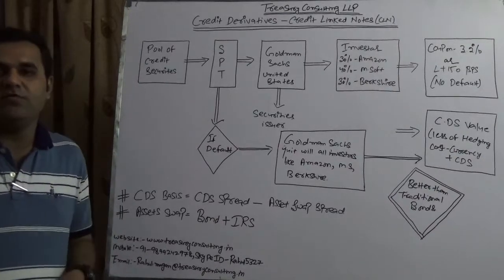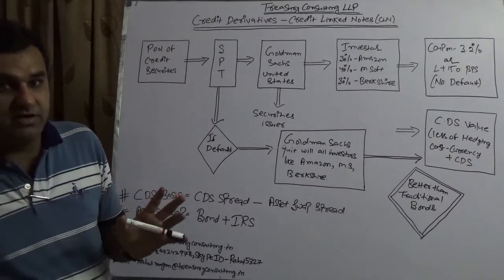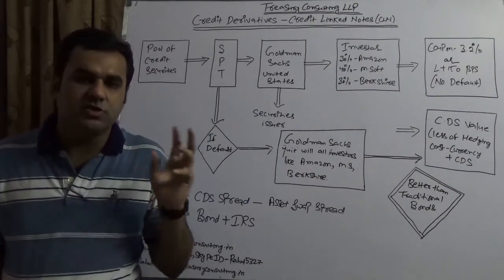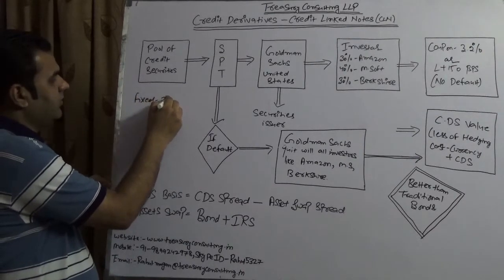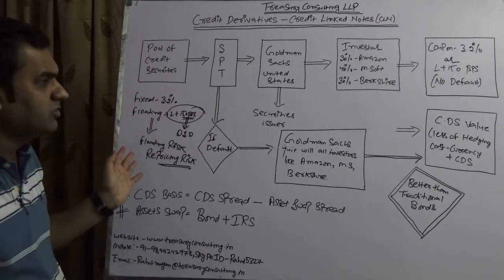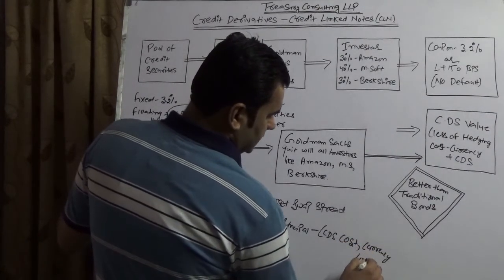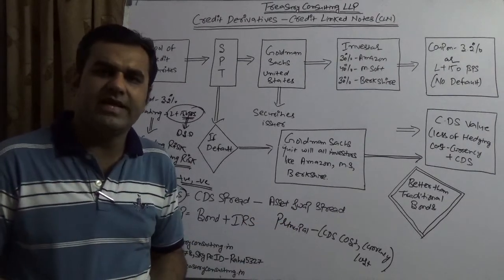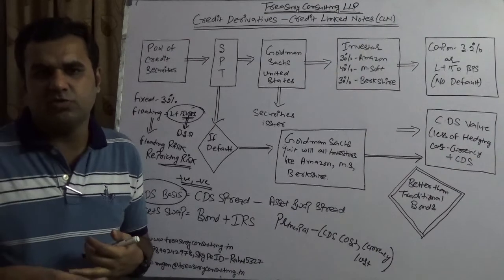Fixed Income Derivatives - Credit Linked Notes (CLN)